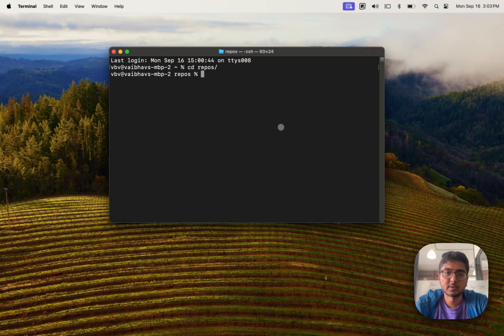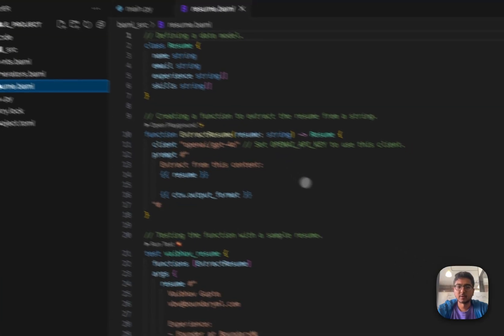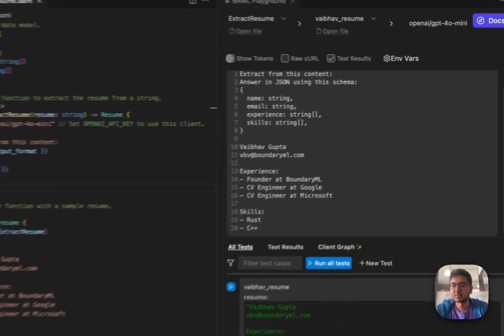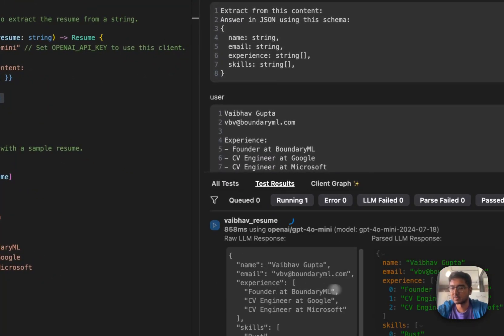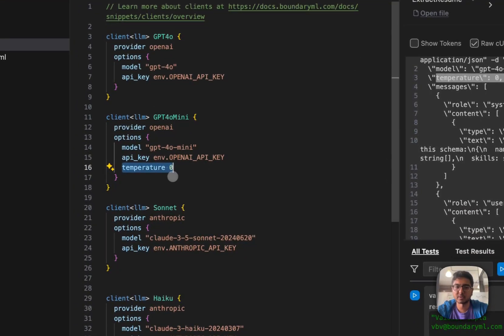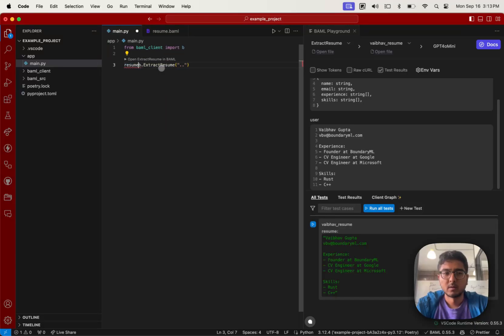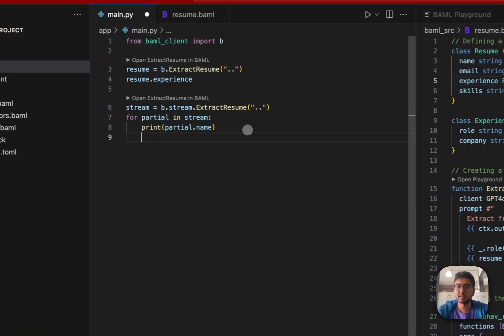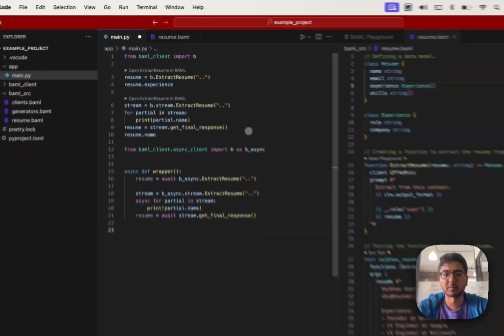Setting up BAML with Python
Learn how to use BAML to interact with Large Language Models like OpenAI and Anthropic directly from your code. BAML helps you set up clients for different providers, set environment variables for API keys, and construct type safe data models to avoid any issues with parsing data!